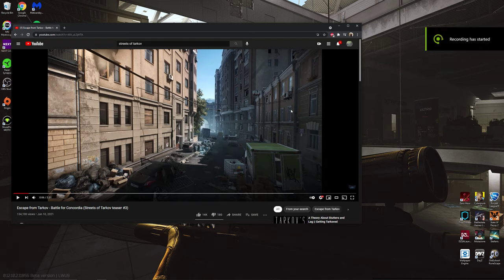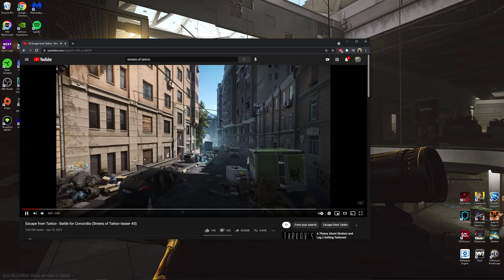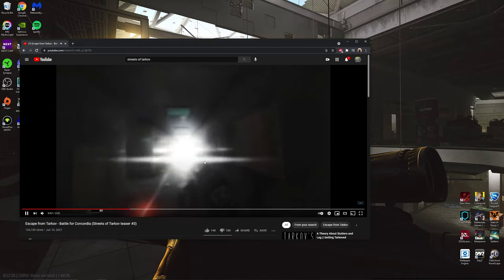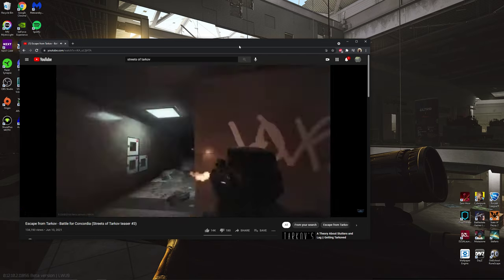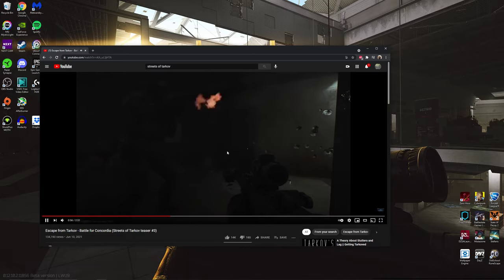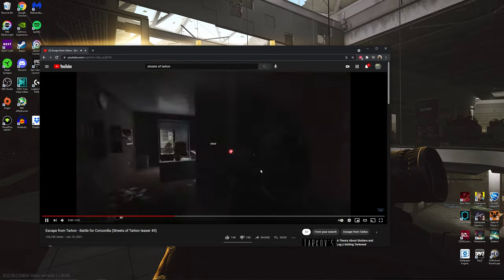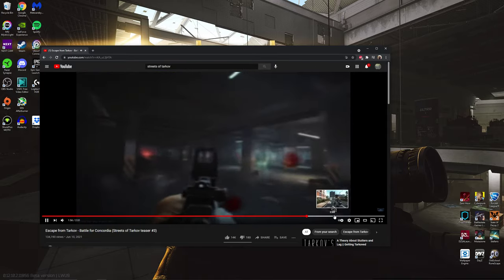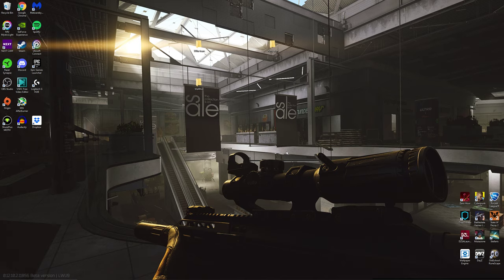MY REACTION TO STREETS TRAILER - BATTLESTATE IS RUINING THEIR GAME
WHY WOULD THEY DO THIS? THIS WILL BE A CAMPER'S PARADISE